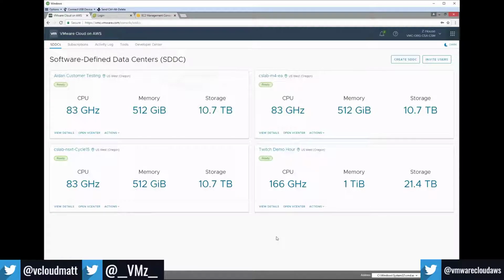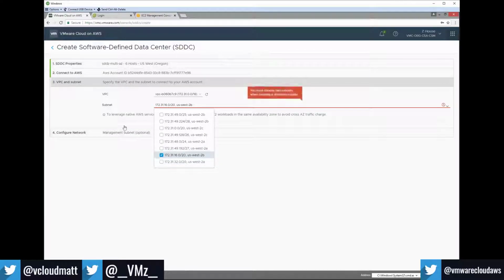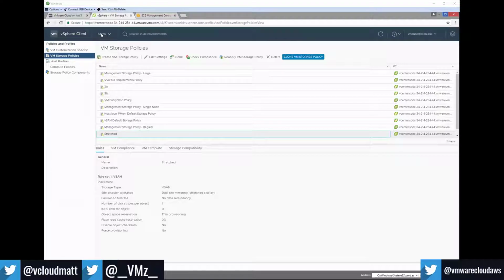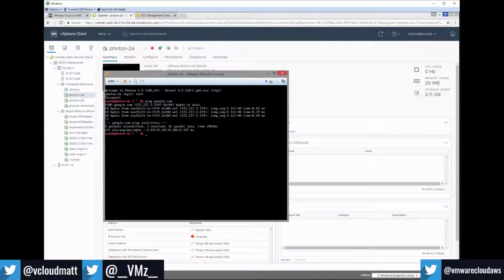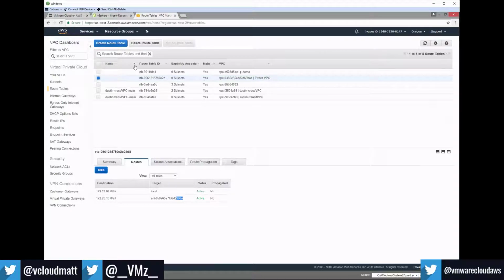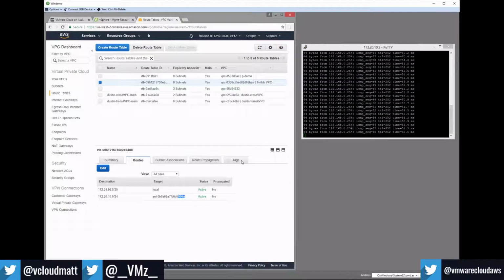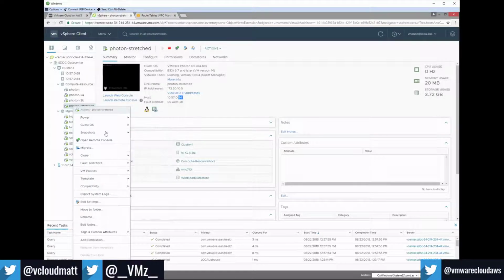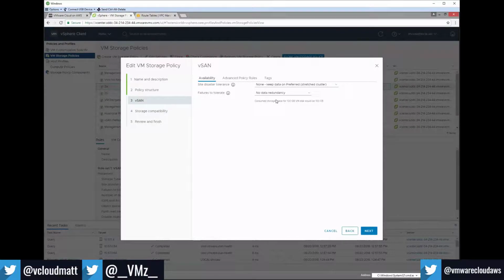VMware Cloud Office Hours - Multi-AZ SDDCs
Z house, Matt Vandenbeld, and Michael Kolos go over Multi-AZ SDDCs use cases and tech.